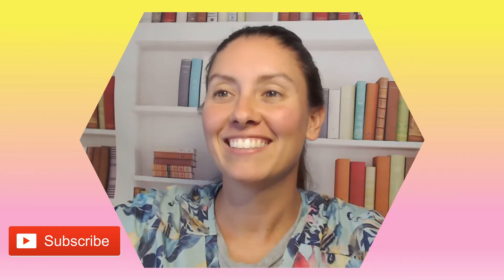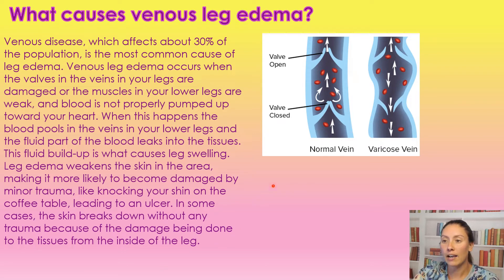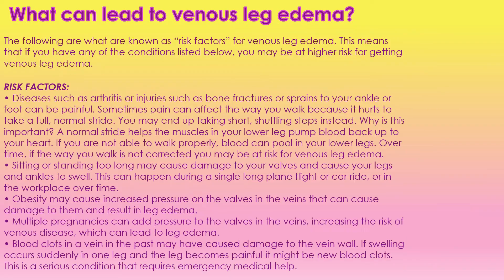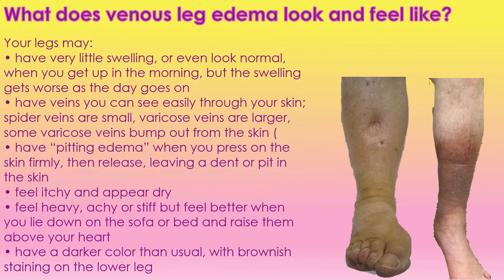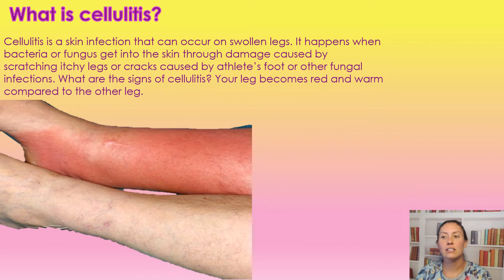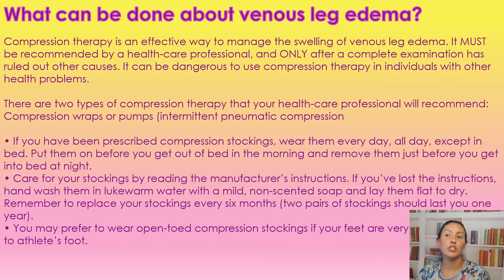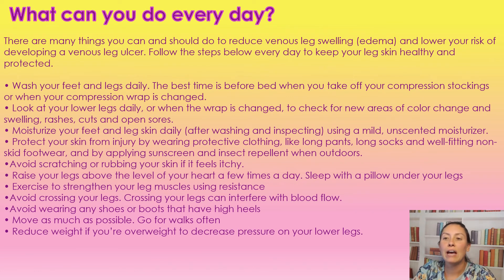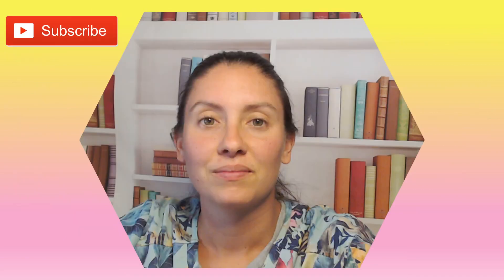Swollen Legs? :Caring for them at Home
In this video I will go over how to care for your swollen legs at home while prevent ulcers and and cellulitis.

-1 pdf file containing all course information
-2 links to  your education videos
-1  instructions ( contains links)